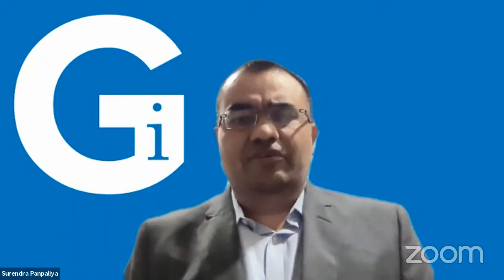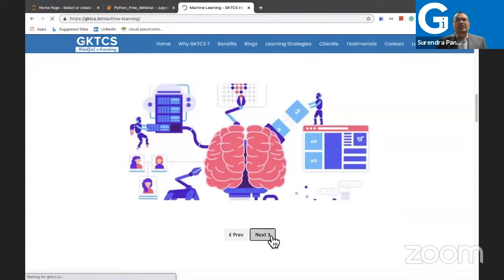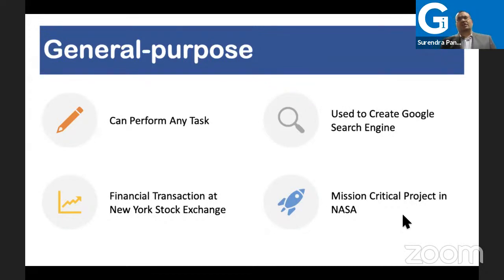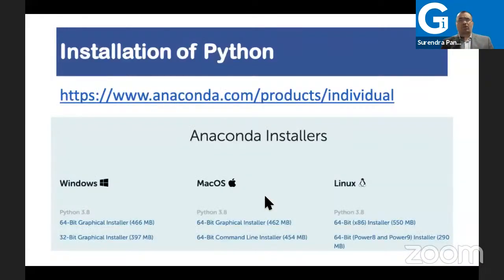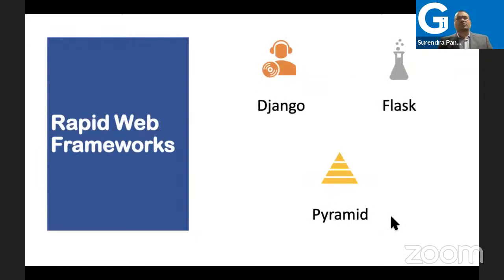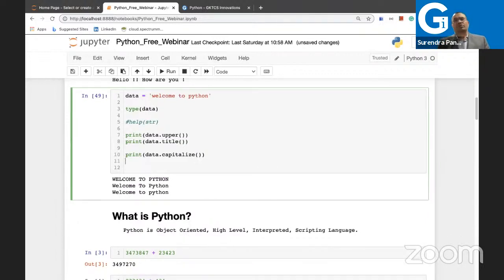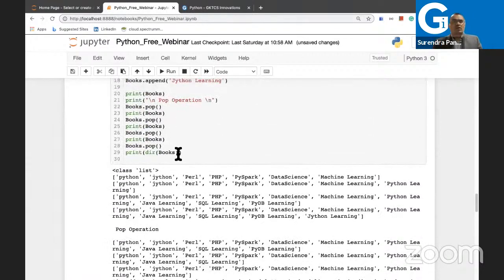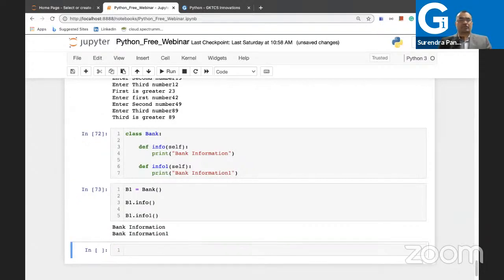Career in Python | Python for Automation | GKTCS Innovations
A Career in Python | Python for Automation | GKTCS Innovations
Agenda

🔷  Anaconda Installation
🔶  Why Python is So Popular?
🔷  Career in Python
🔶  Skills needed for Python Internship
🔶  GKTCS Python Projects

Time: 11.00 a.m.  to 1.00 p.m. (IST)

Click the below link to